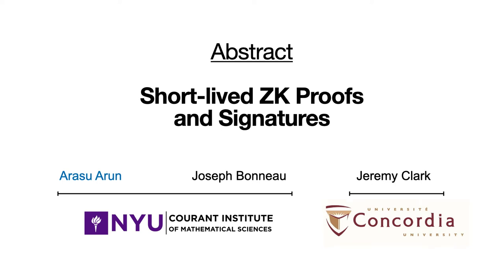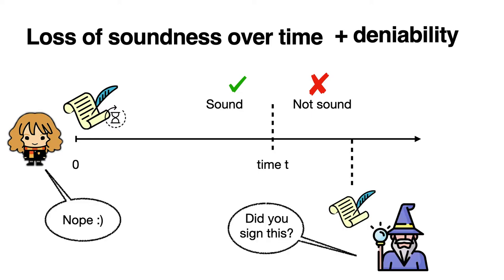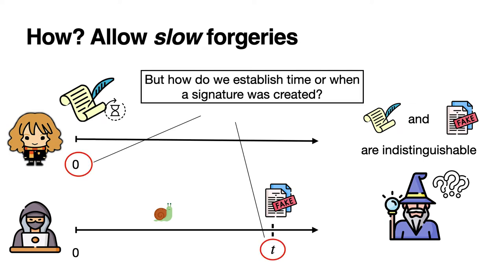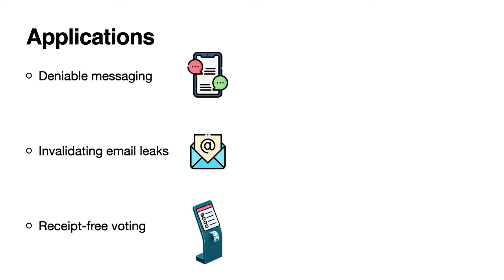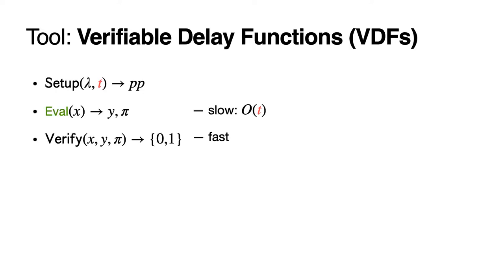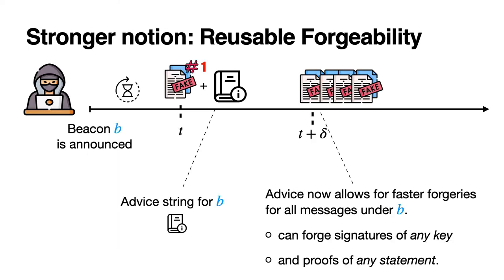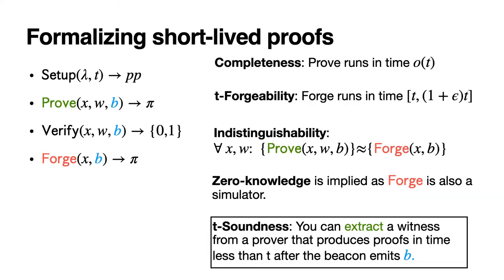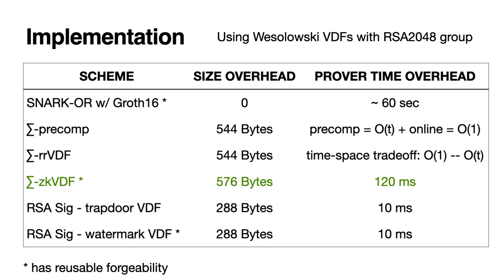Short-lived zero-knowledge proofs and signatures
Paper by Arasu Arun, Joseph Bonneau, Jeremy Clark presented at Asiacrypt 2022